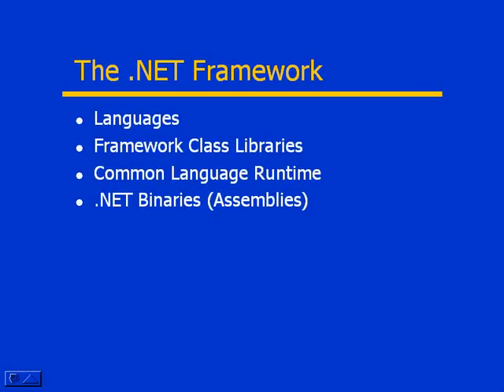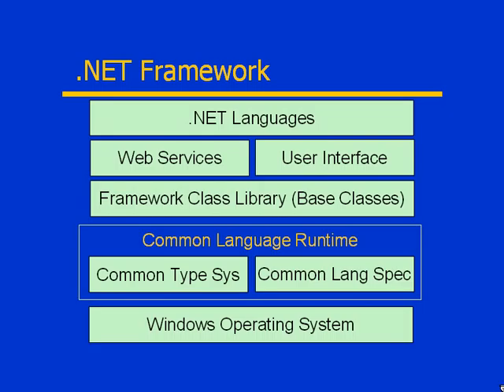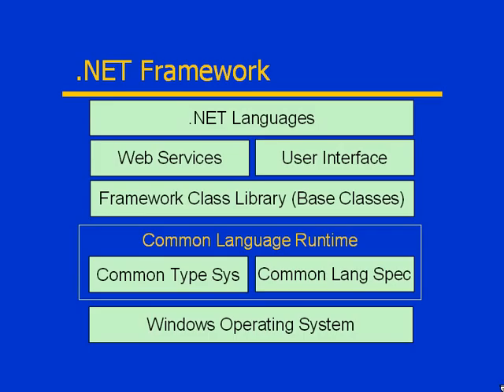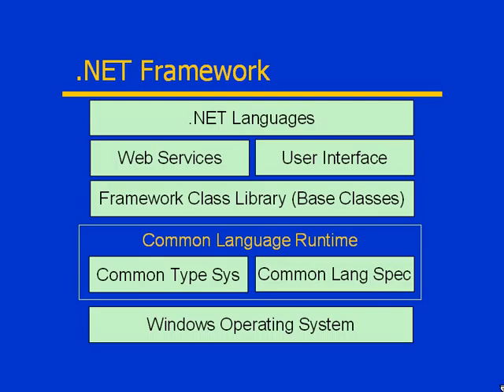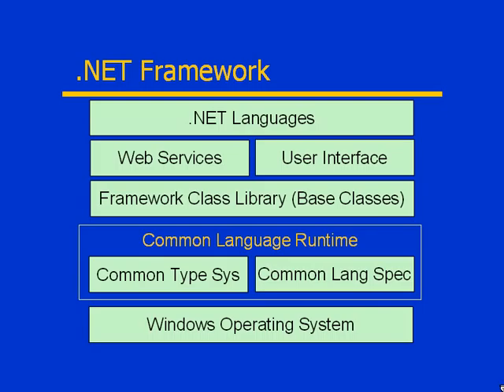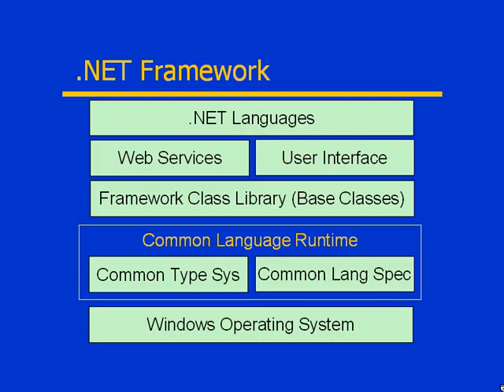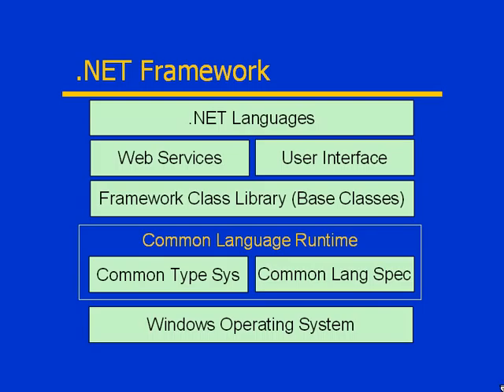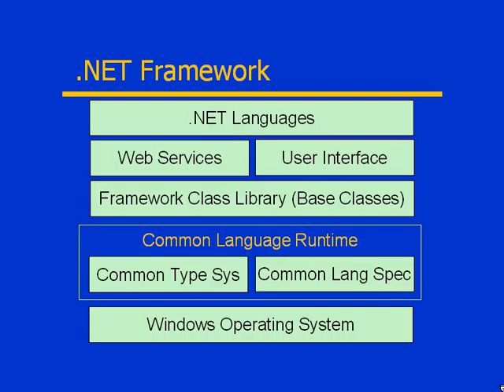c#L1 1 2 2